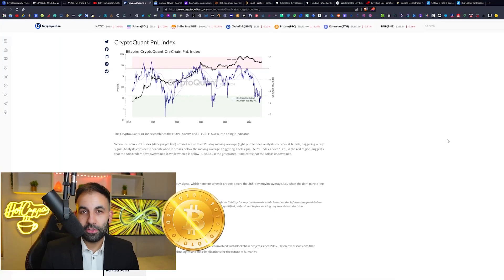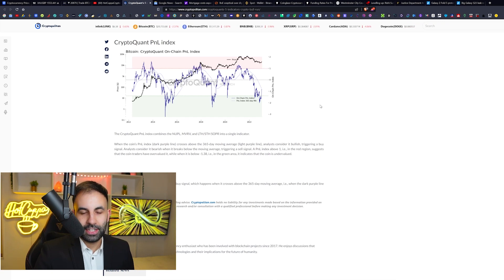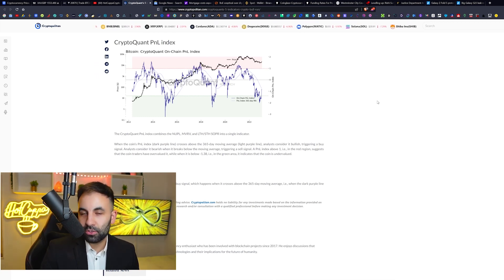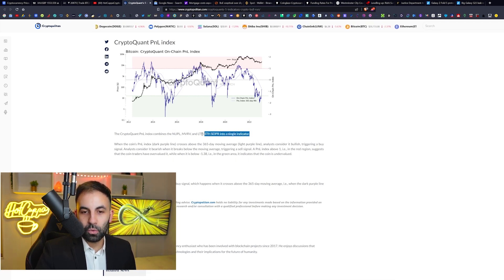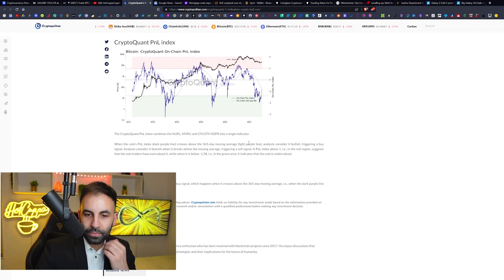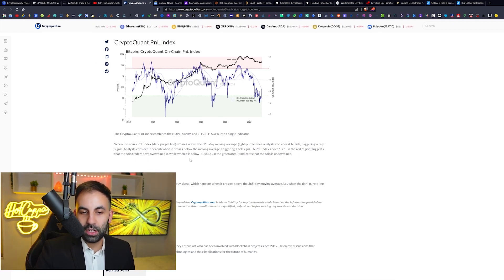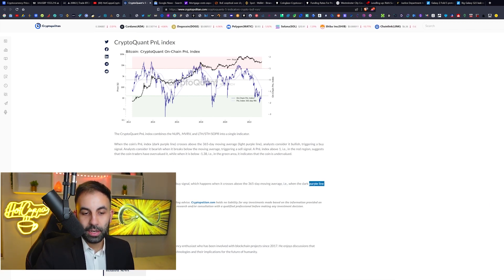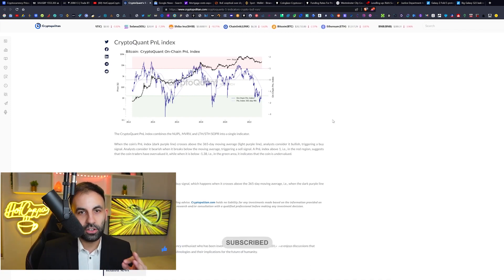HOW TO IDENTIFY BULL MARKET SIGNALS & INDICATORS CLEARLY SO YOU DO NOT MISS OUT! ADVANCED TIPS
ℹ Relevant Keywords:

hotcuppacrypto, hotcuppatv